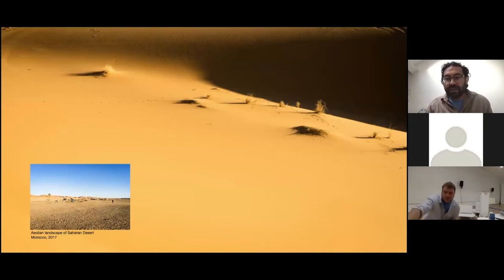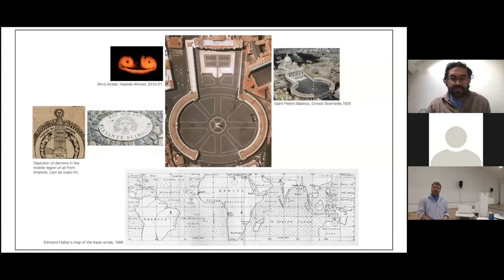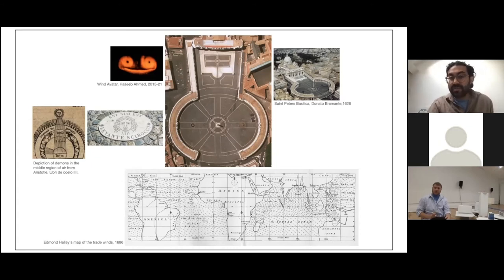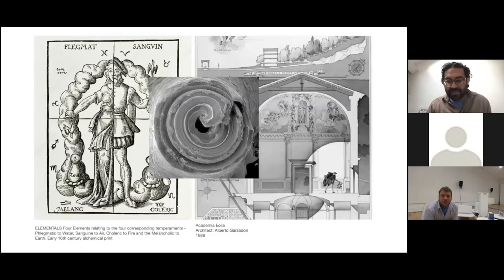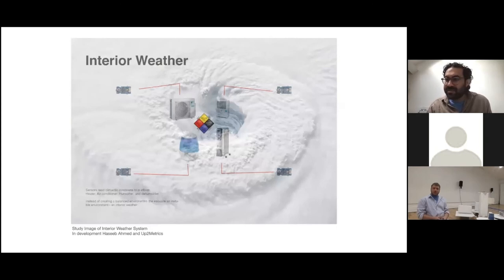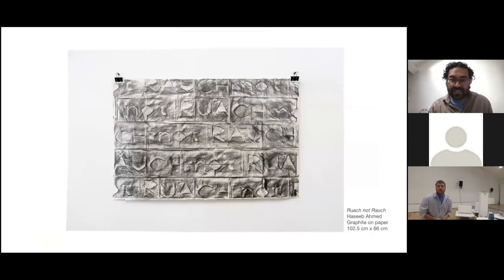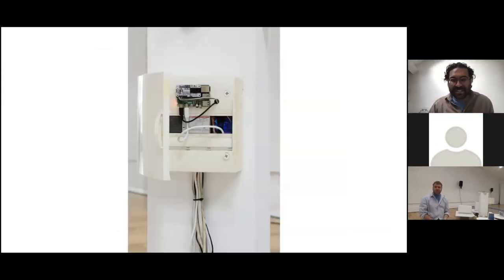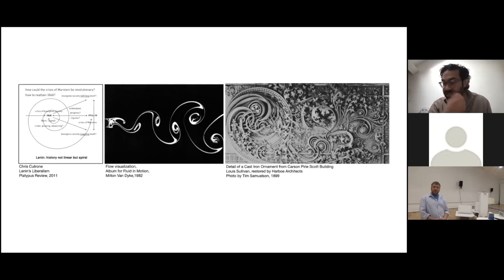Engineering in Vision w/1708 Gallery and Haseeb Ahmed